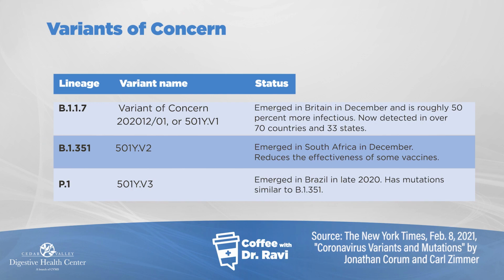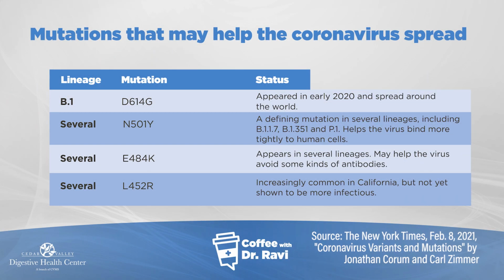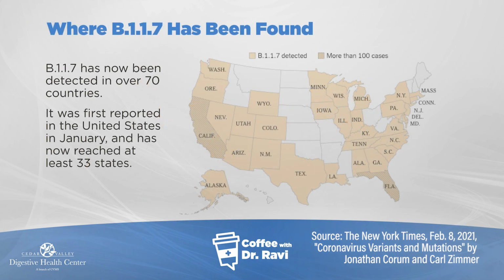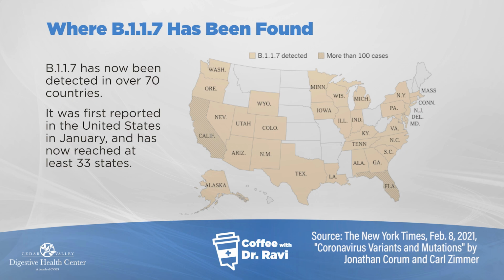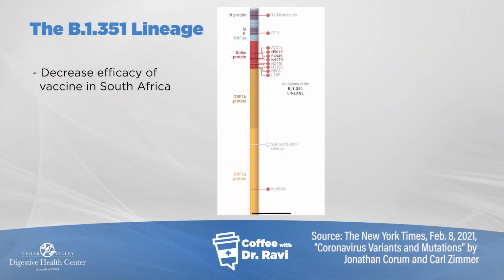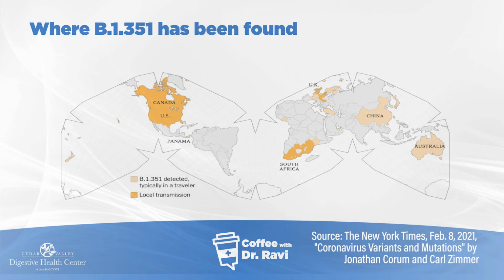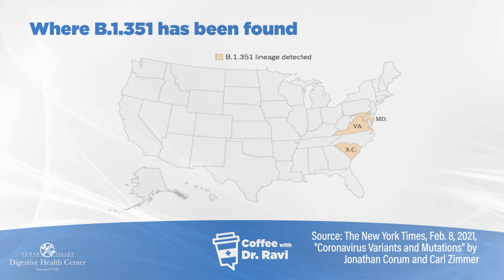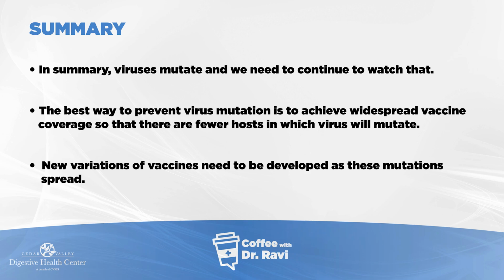Coffee with Dr. Ravi #40: What to Make of Coronavirus Variants and Mutations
This week, we’re going in-depth into coronavirus variants and mutations. We’ll talk about the different variants, why viruses mutate, and more.